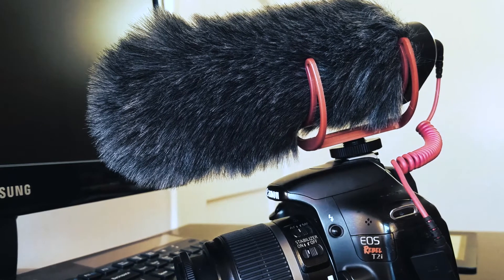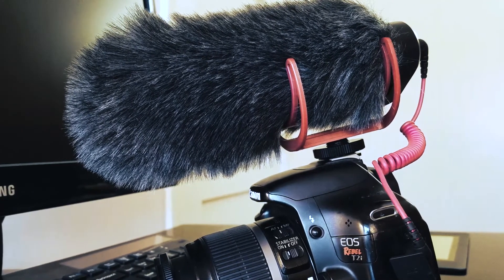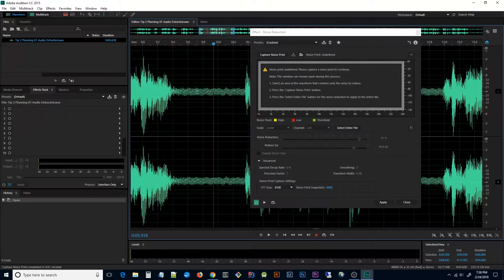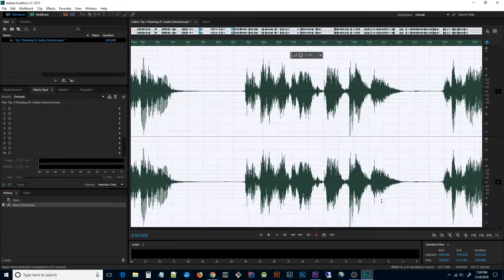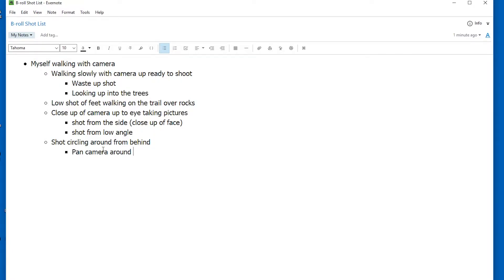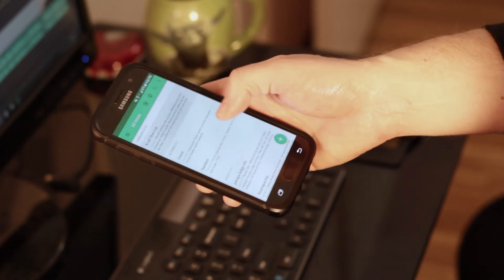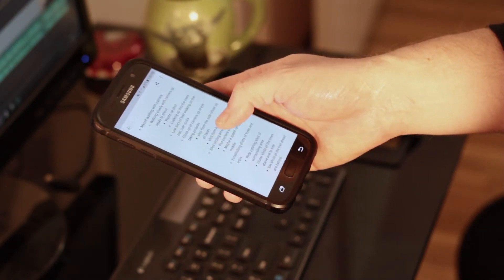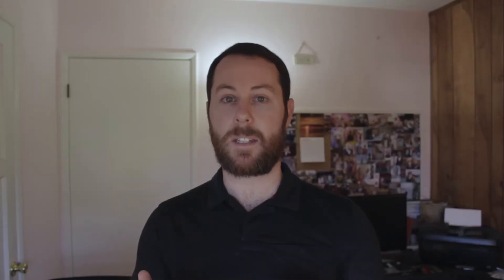3 Tips to Improve your videos - lessons learned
These tips are mostly for the absolute beginner video maker.

Links for the gear and tools mentioned in this video are listed below.

Since I have began this journey to make YouTube videos, I have learned many lessons.

In this video I go over 3 tips to help take your videos to the next level.  These tips are based on lessons that I have recently learned the hard way while making my videos.

CAMERA CLEANING
Giotto's Rocket Air Blaster
Camera sensor cleaning swabs
Camera sensor cleaning solution
Lens Cleaning Kit

CAMERA GEAR
Canon T7i
Rode VideoMic Go with wind shield (The one in my video)
Rode VideoMic Pro+ (High end option)
Benro Tripod
Zome Variable ND Filter
Step-Up Rings (to fit tilters on any size lens)

OTHER GEAR
Dell XPS laptop

LIGHTING
Affordable clamp lights
LED Light Bulbs (150 watt eq. 5000k)

PRODUCTIVITY TOOLS
Daily task planner
Task Organizer

HELPFUL RESOURCES FOR STARTING AND GROWING YOUR YOUTUBE CHANNEL